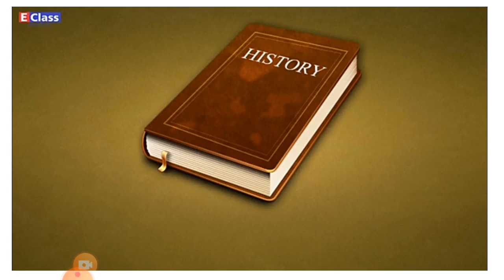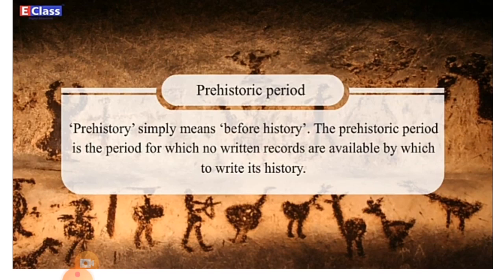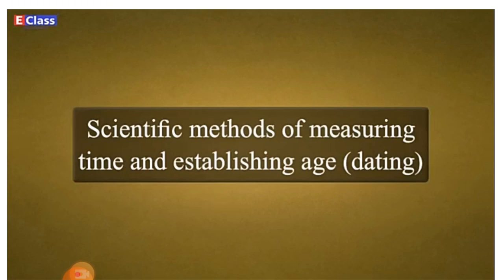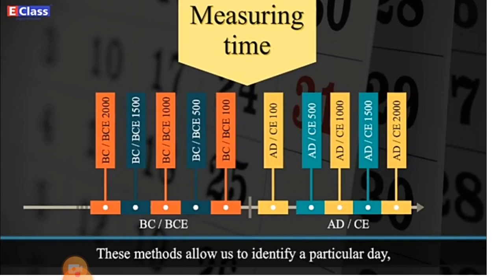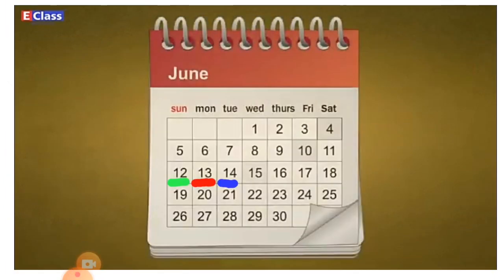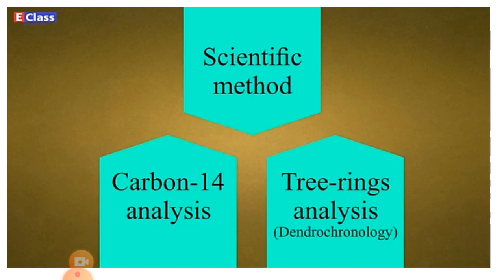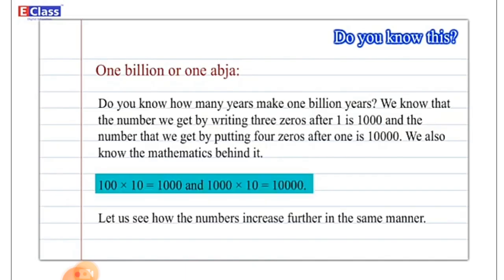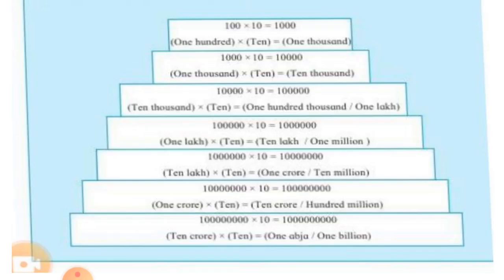STD:V/Sub: EVS-2/Lecture No 3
2. History And The Concept Of'Time'